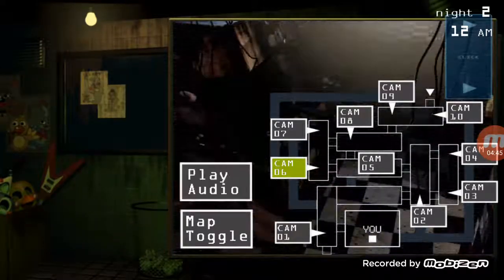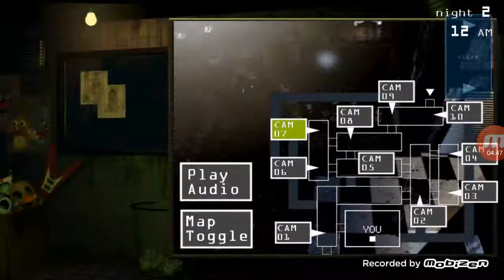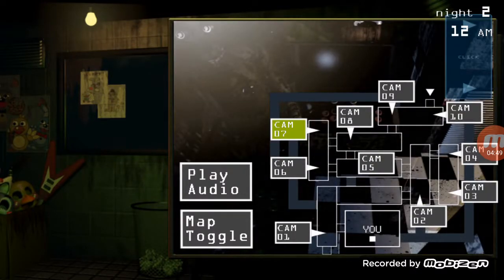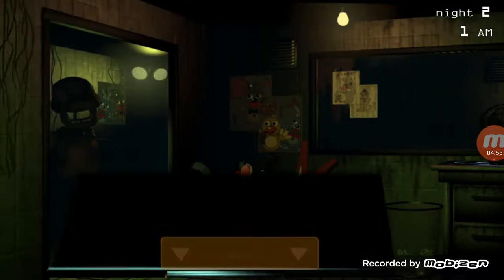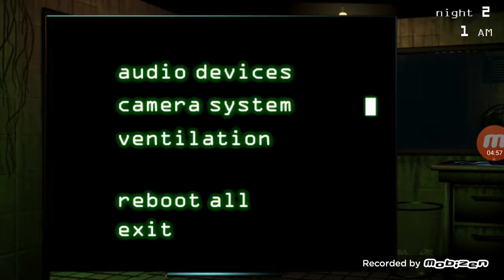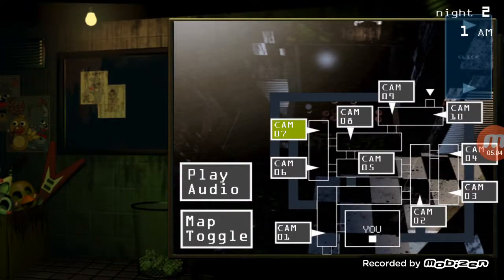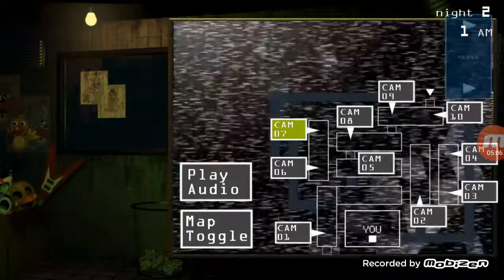FNAF 3 1-2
Well fnaf  3 but how to get not  jumpedscared by camera phantoms turn off
your camera